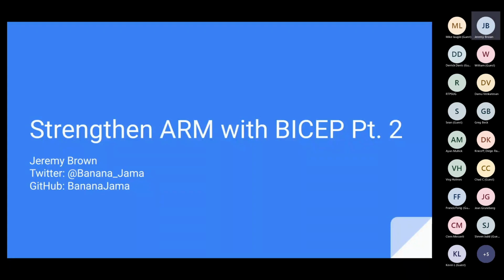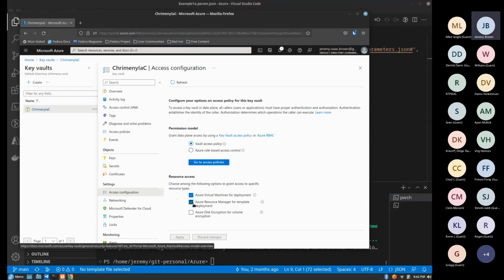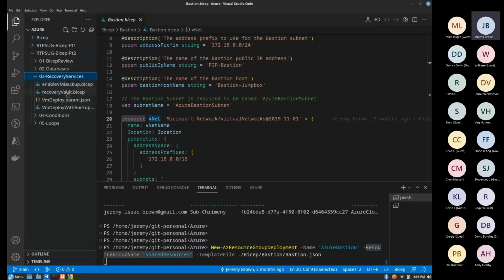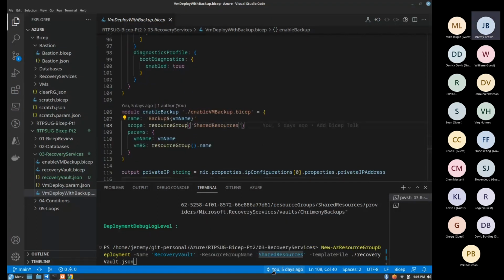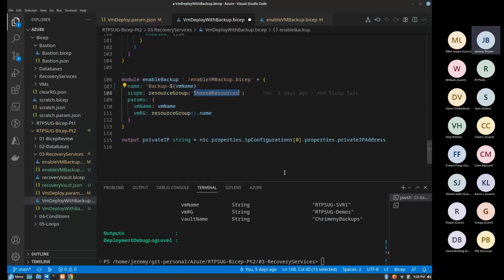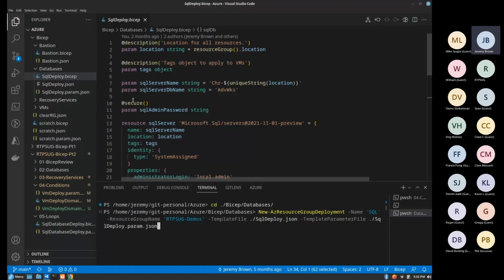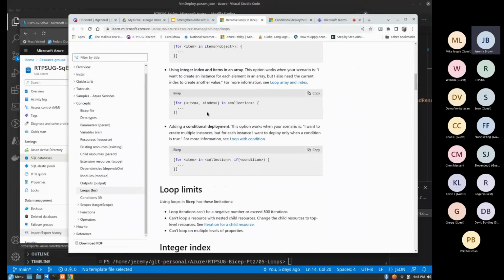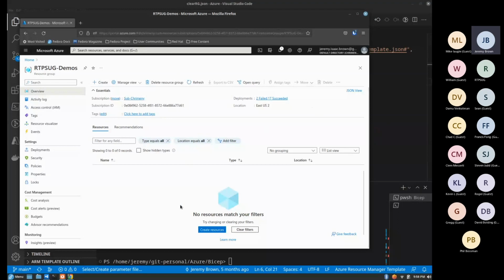Unleash the Power of Azure Bicep: A RTPSUG Presentation with Jeremy Brown